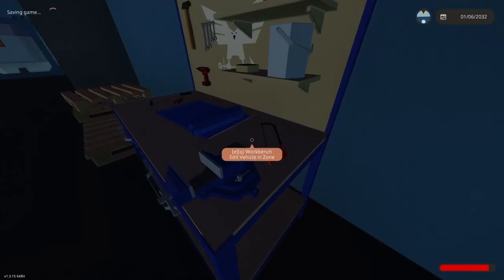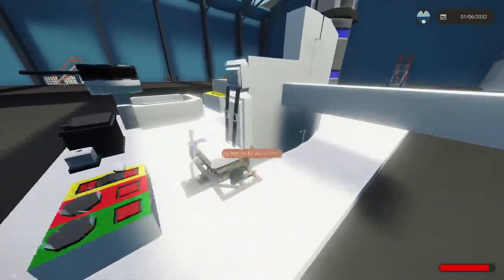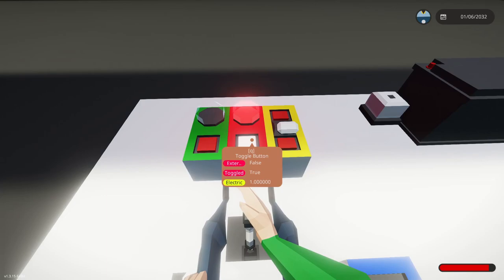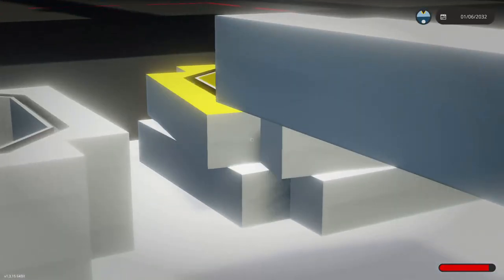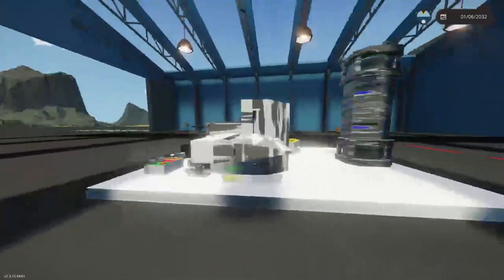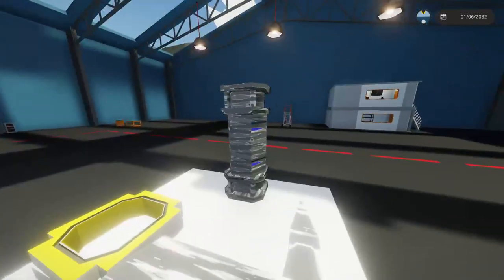EMPs are BROKEN [Stormworks]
Stormworks EMP BOMB Plane Build [Search & Destroy]

In this video I show you how the EMP is worthless as a weapon.